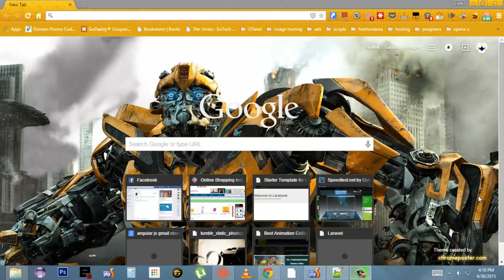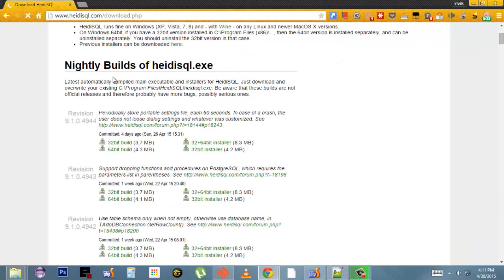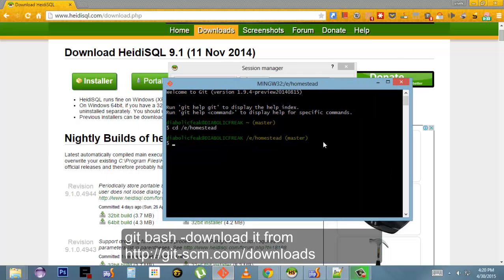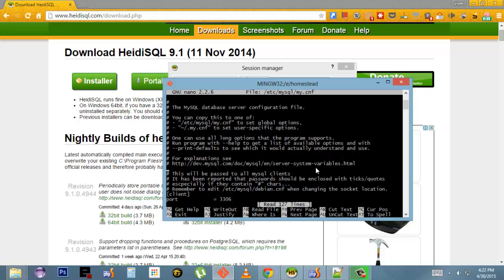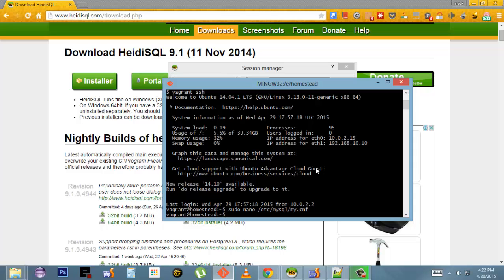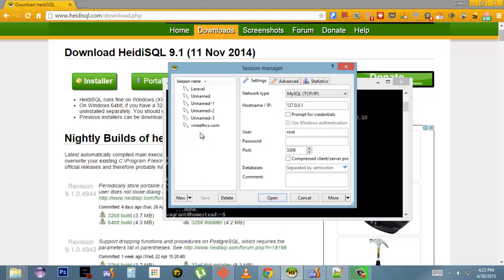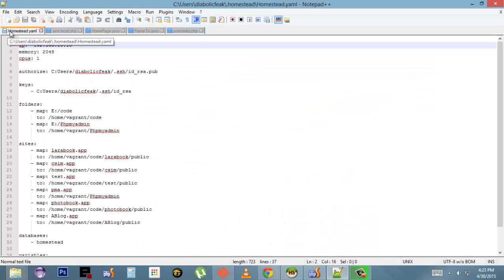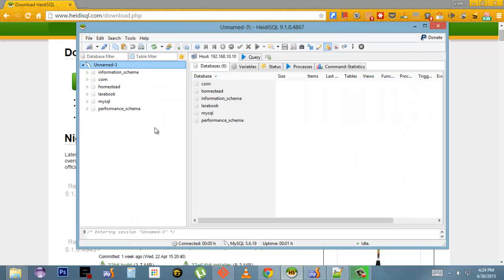How to setup heidiSQL for Vagrant (Laravel Homestead Vagrant box)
This tutorial shows how to set up HiediSQL on a host machine to connect to a vagrant box(Laravel Homestead). HeidiSQL is a is a free and open source client, or frontend for MySQL, Microsoft SQL databases and PostgreSQL. This tutorial used laravel homestead vagrant box, but this method should work for all vagrant boxes